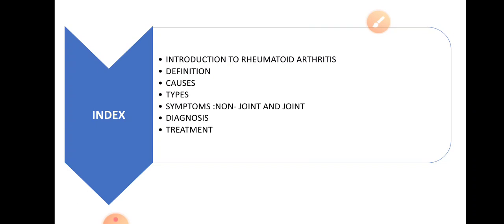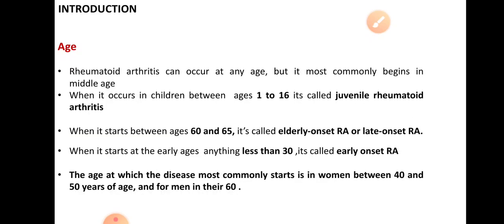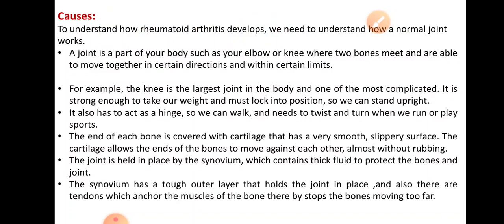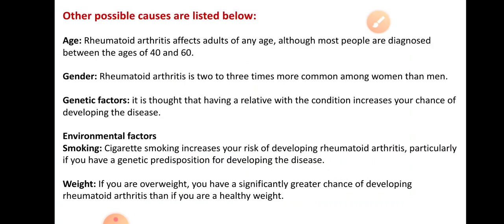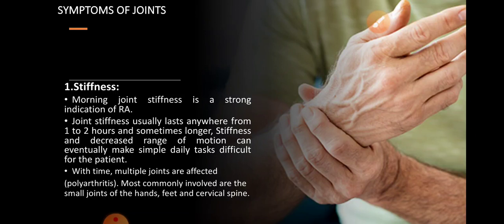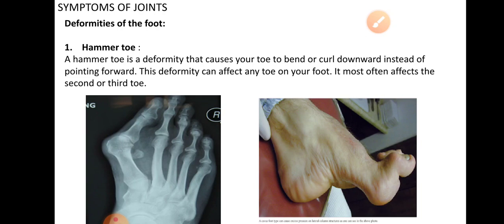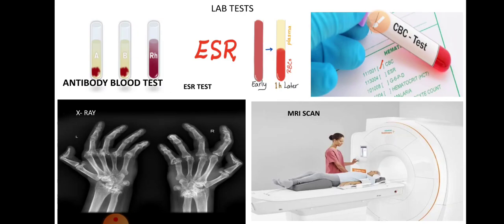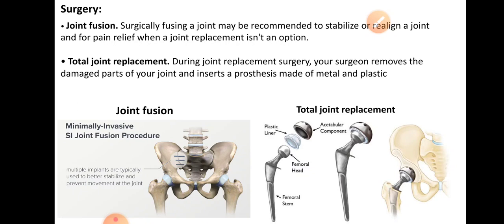Rheumatoid Arthritis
This video aims to describe about Rheumatoid arthritis its causes , types , symptoms, and treatment.